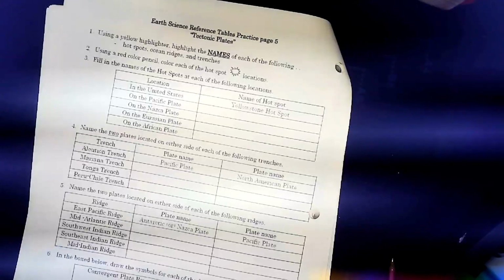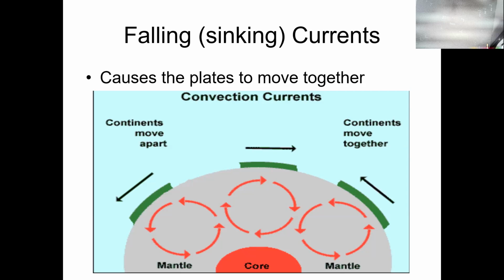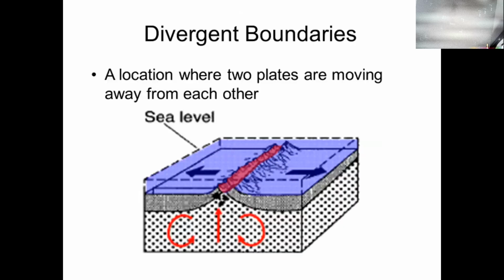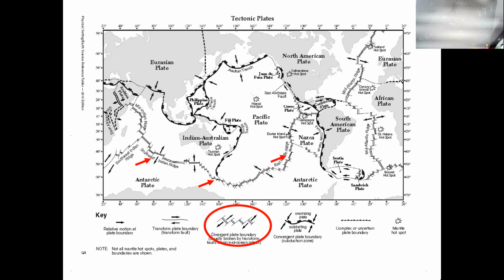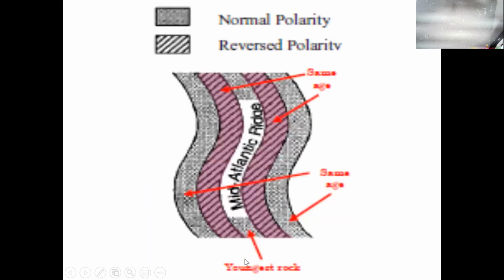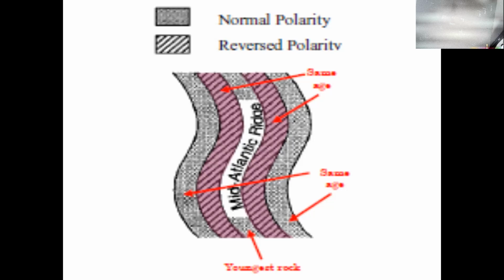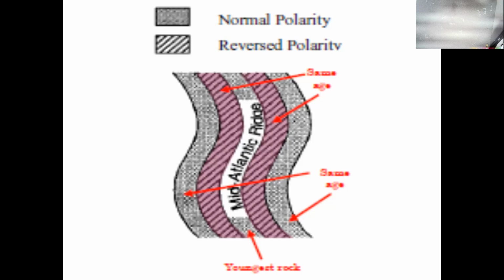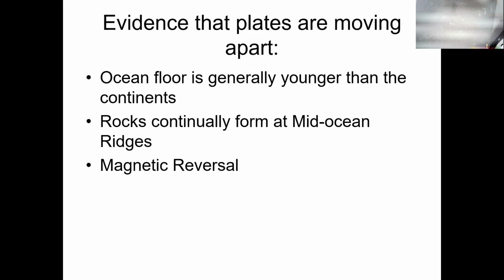Monday December 6th